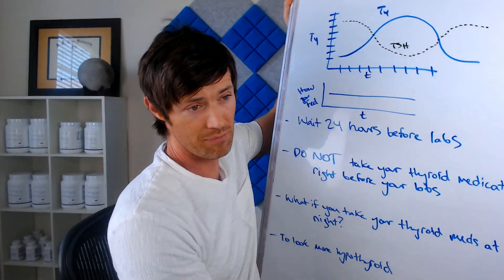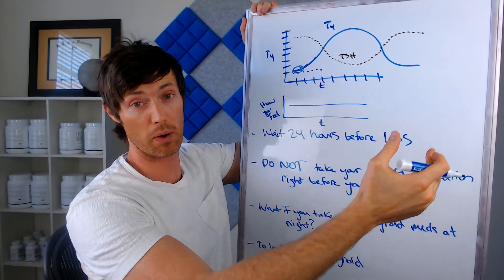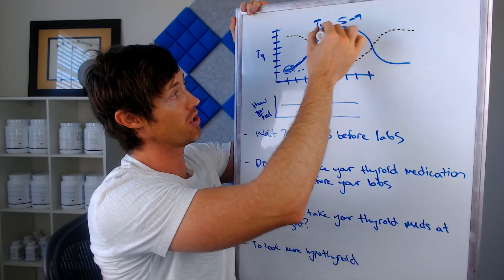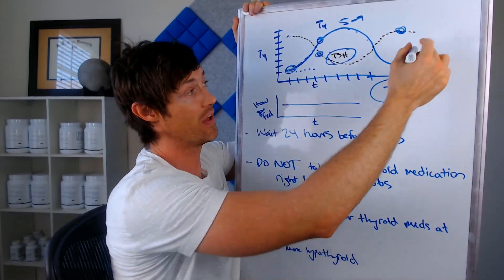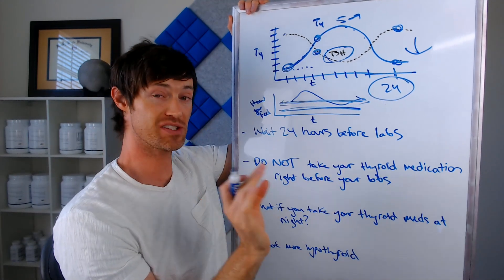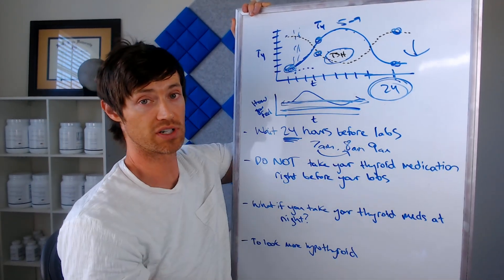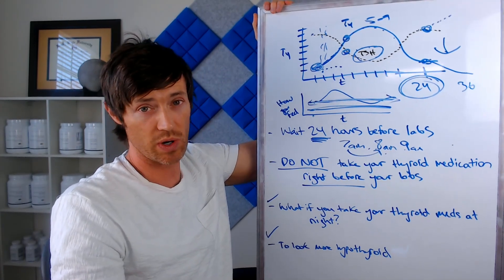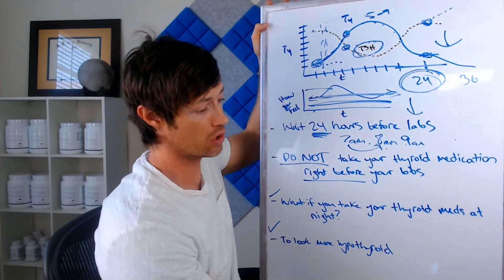Thyroid Medication & Thyroid Lab Testing: You're Doing It Wrong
When you take your thyroid medication matters quite a bit when it comes to your thyroid lab tests.

If you take your medication RIGHT before you get your labs drawn then you risk making your lab tests look more hyperthyroid than they really are.

Conversely, you can avoid taking your thyroid medication for a few days prior to when you get your labs drawn to make yourself look more hypothyroid than you really are.

This information is very important for ALL thyroid patients.

So how should you take your thyroid medication in relation to when you get your labs drawn?

For most people, you will want to wait 24 hours BEFORE you get your labs tested. If you take your thyroid medication first thing in the morning then get your labs FIRST and then take your medication.

For instance, if you normally take your thyroid medication at 7:00am every morning and you have your labs scheduled at 8:00 am then you will want to get your labs drawn FIRST (before taking your thyroid medication) and then take your thyroid dose once you get back.

If you want to look more hyperthyroid: take your medication then wait 2-3 hours and then get your labs drawn.

If you want to look more hypothyroid: avoid taking your thyroid medication 2-3 days before you get your labs drawn.

If you take your thyroid medication at night, then skip your night dose and get your labs first thing in the morning THEN Take your thyroid medication and get back on your night routine that night.